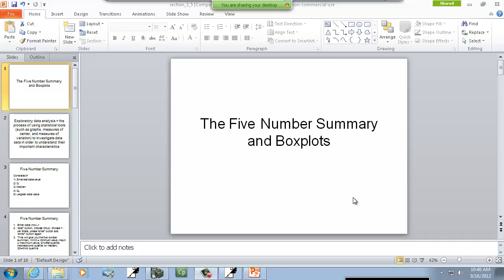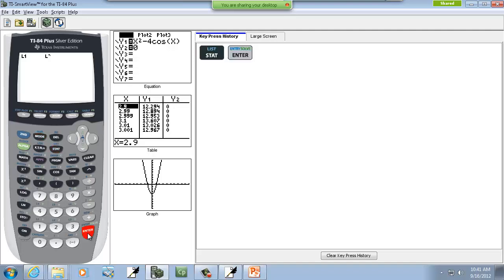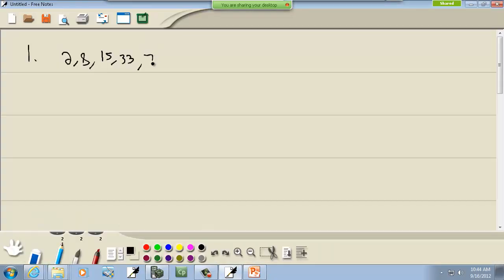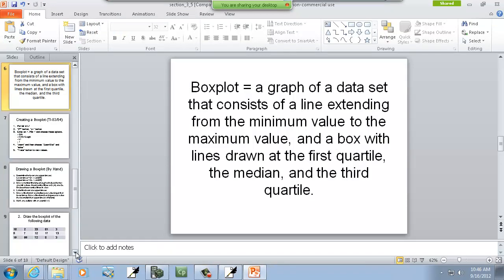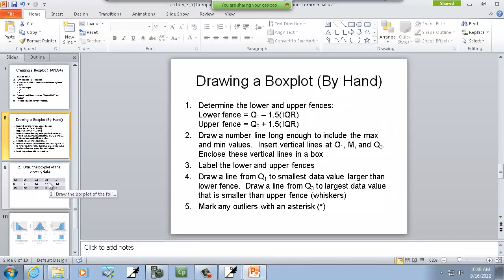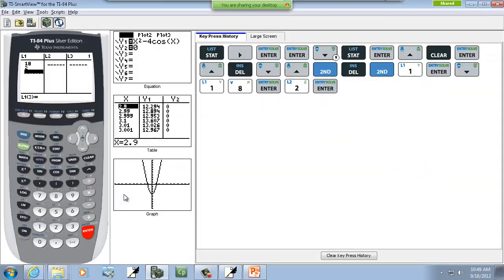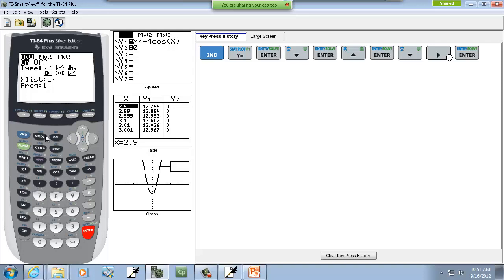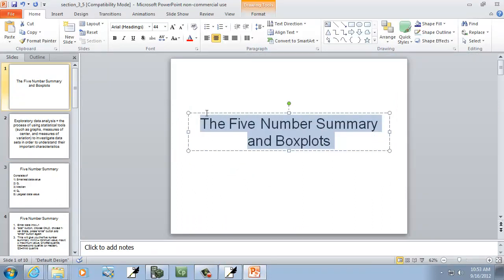Elementary Statistics: The Five Number Summary and Boxplots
Elementary Statistics: The Five Number Summary and Boxplots.  for more videos